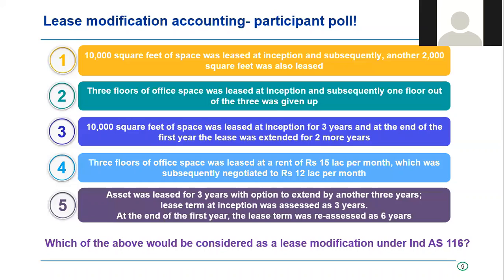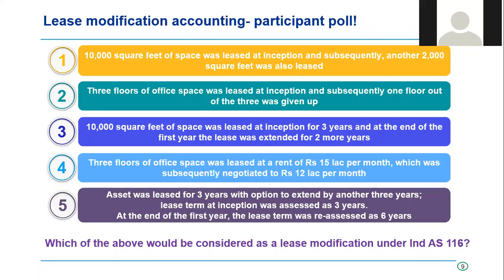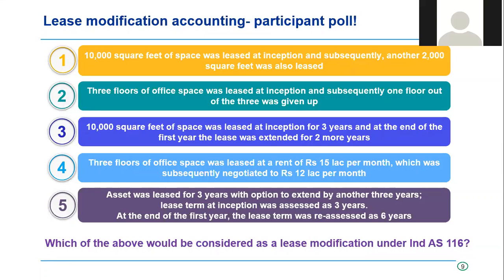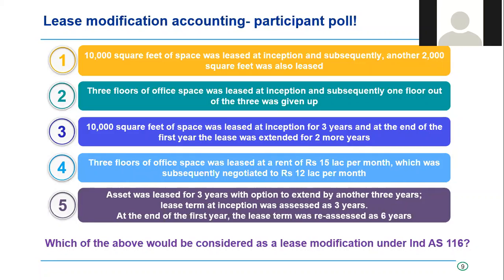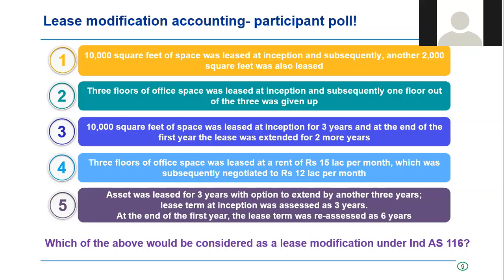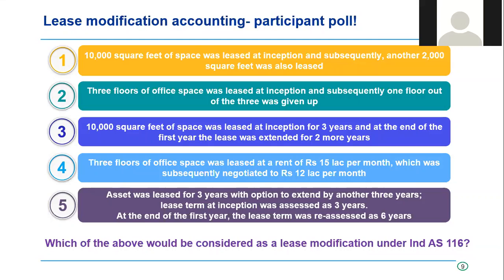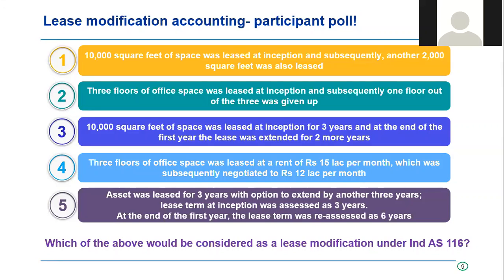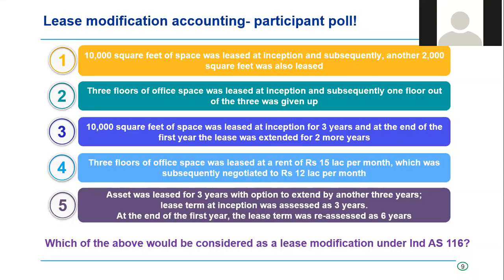Quickbytes Ind AS 116 examples of lease modification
Not sure what is a lease modification, what is a remeasurement... watch our videos on lease accounting and get updated.. Lease, Ind AS 116, IFRS16, changes in lease standard